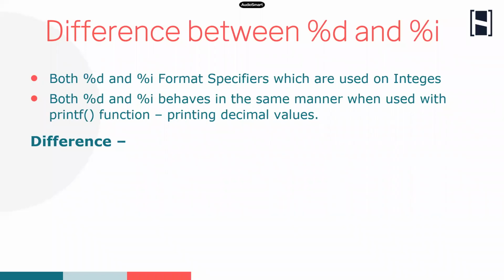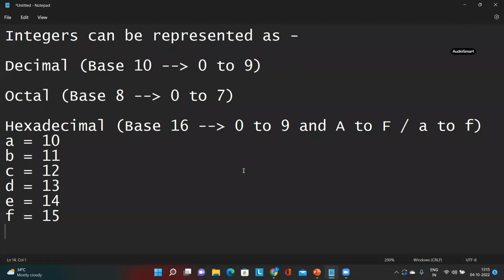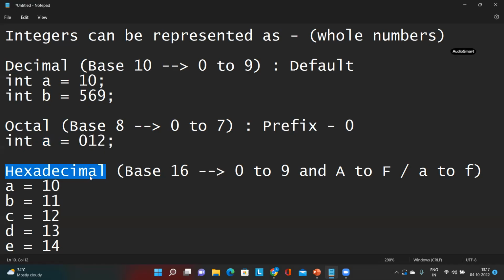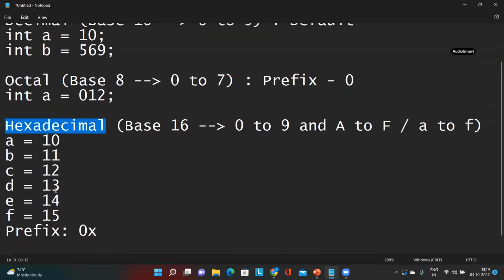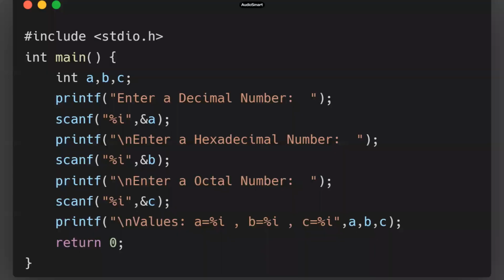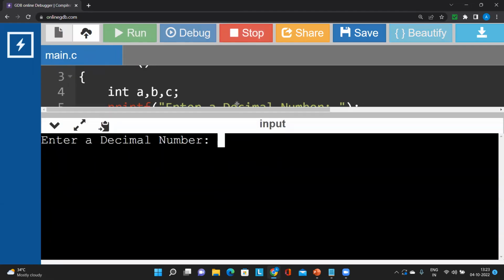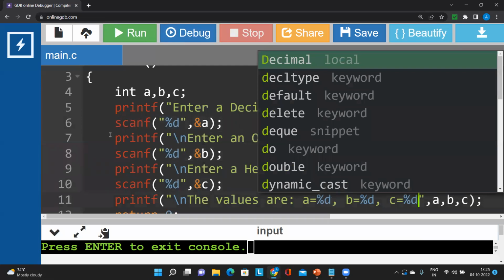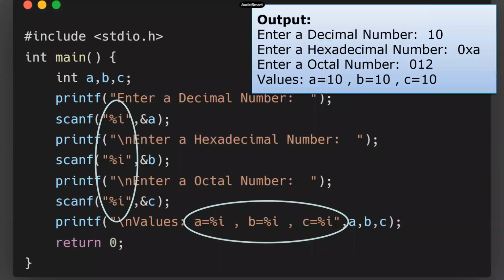Difference between %d and %i Format Specifiers